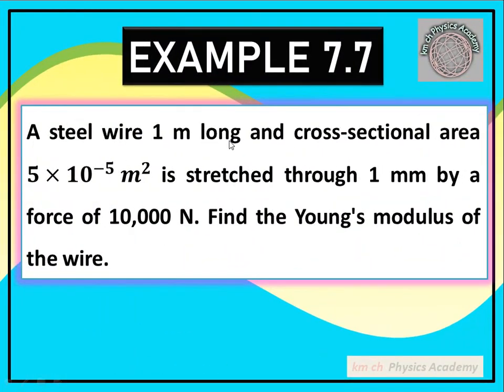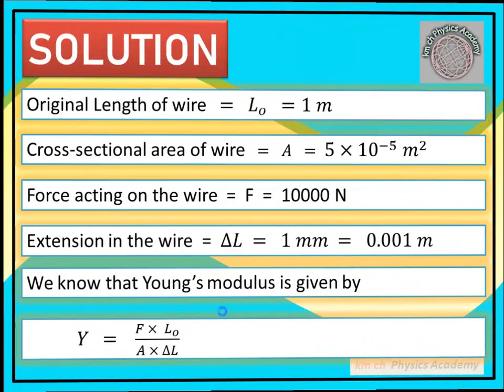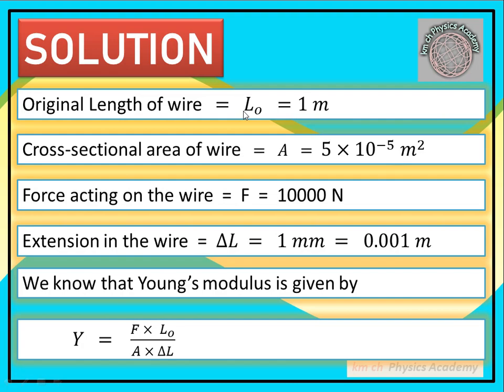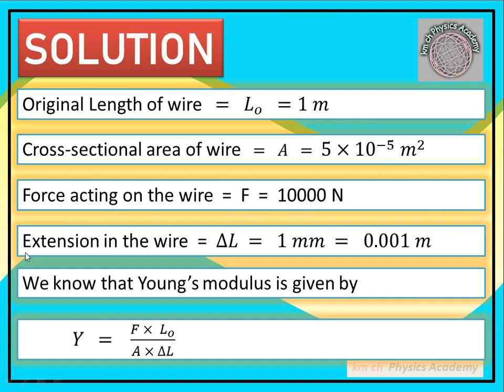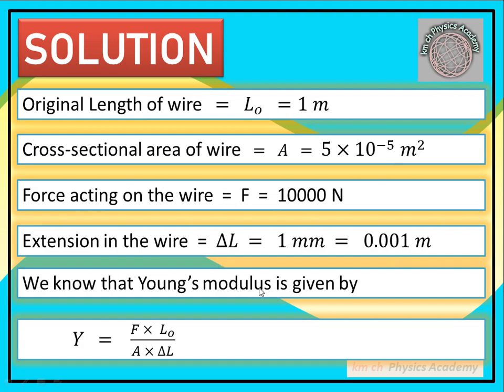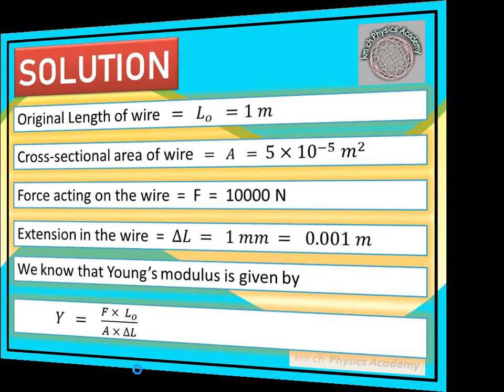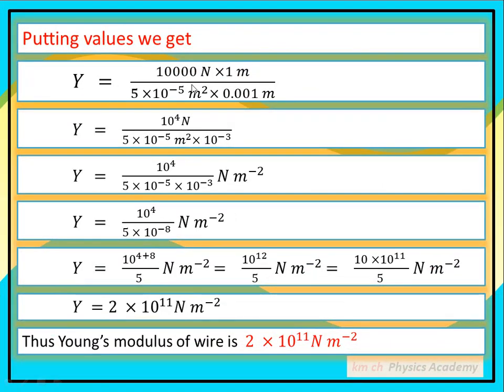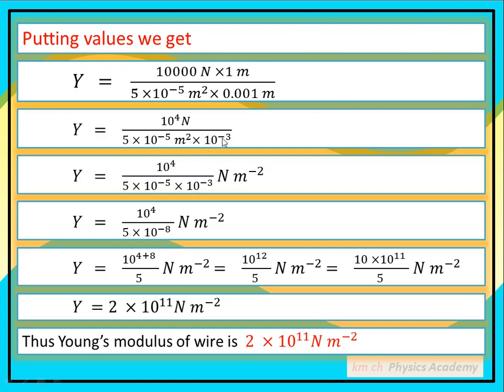Example 7.7 | Unit 7 | Properties of matter | Class 9 | Physics-IX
A steel wire 1 m long and cross-sectional area 𝟓×〖𝟏𝟎〗^(−𝟓)  𝒎^𝟐 is stretched through 1 mm by a force of 10,000 N. Find the Young's modulus of the wire.